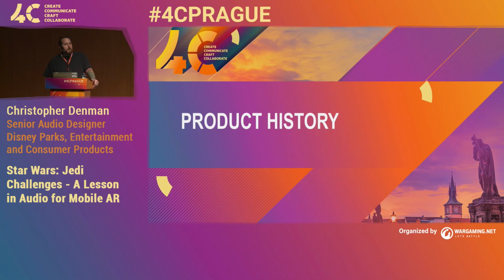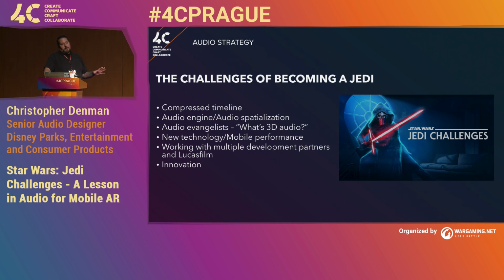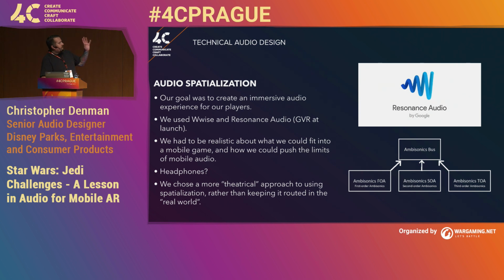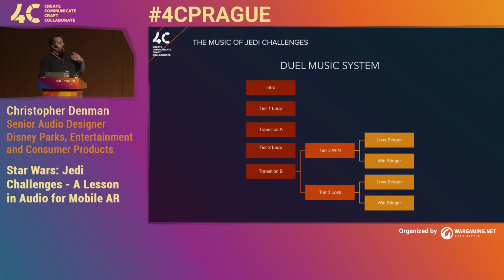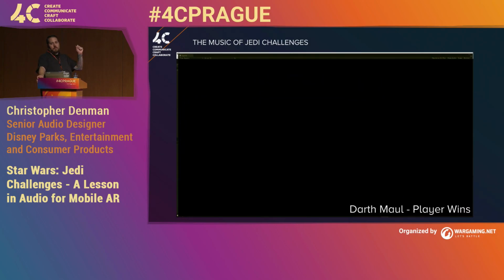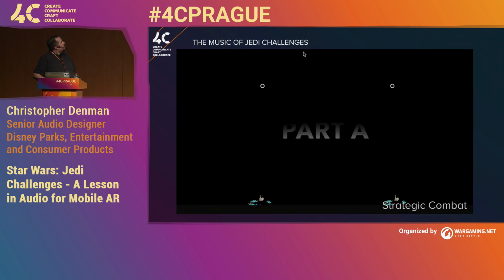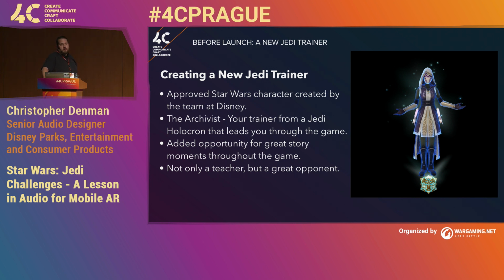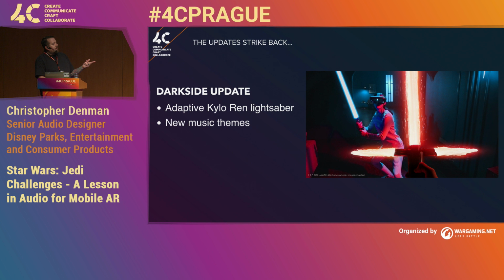Star Wars: Jedi Challenges - A Lesson in Audio for Mobile AR / Christopher Denman, Disney Parks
In this session, attendees will get an overview of the challenges we faced with audio production on a mobile AR experience. From choosing the right audio tools to working with development partners around the globe, we will take a deep dive into our production process and share our learnings from Star Wars: Jedi Challenges.